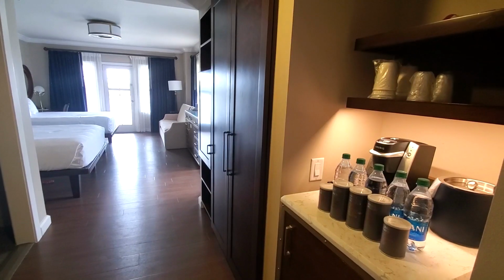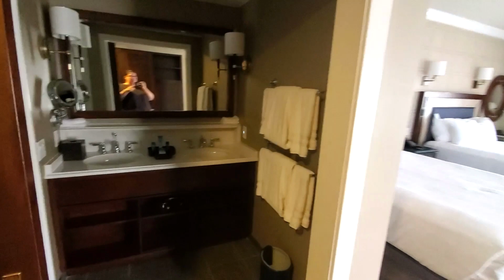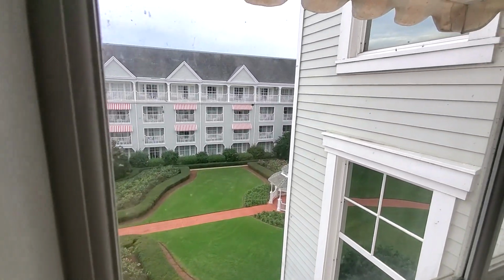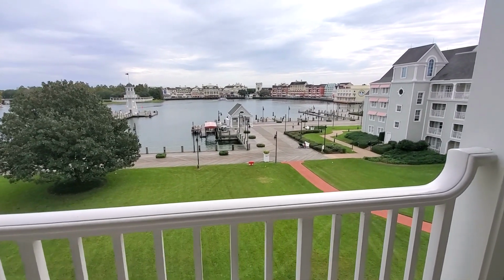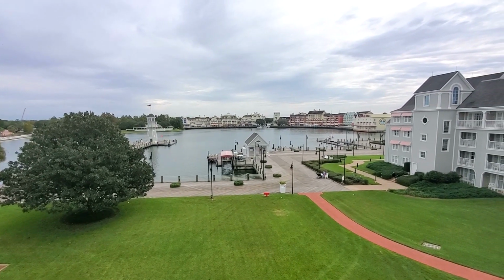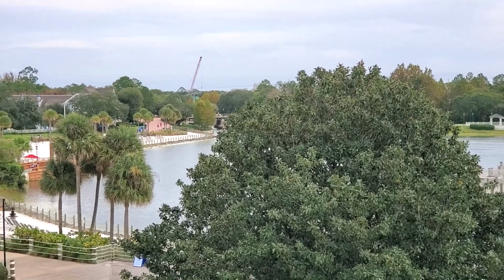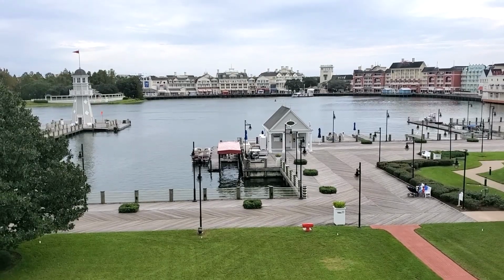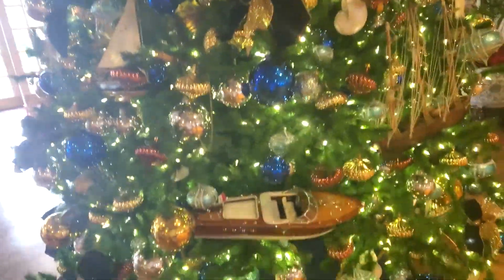Visit Disney's Yacht Club Resort with us.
Snail mail
Chris and Jen